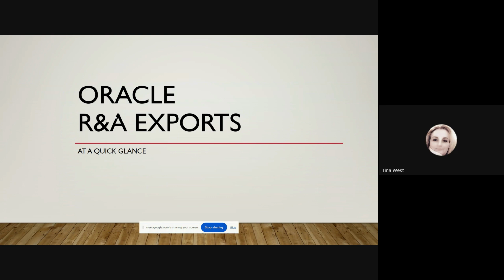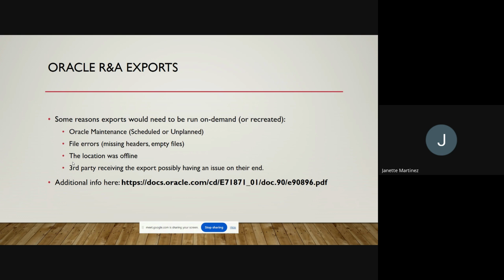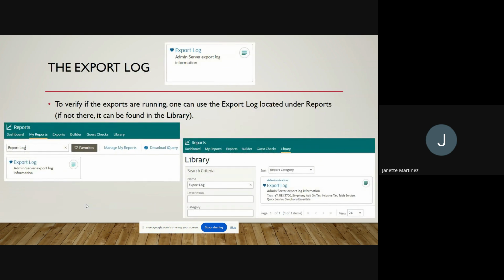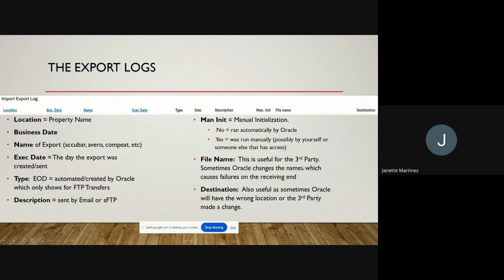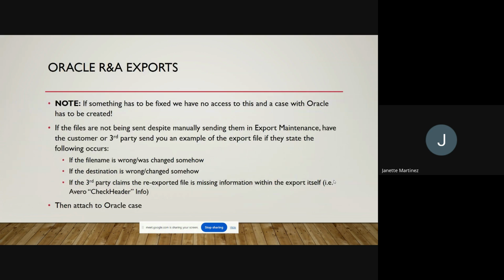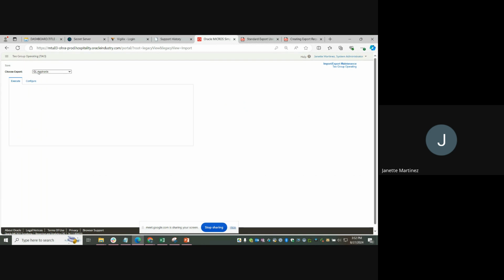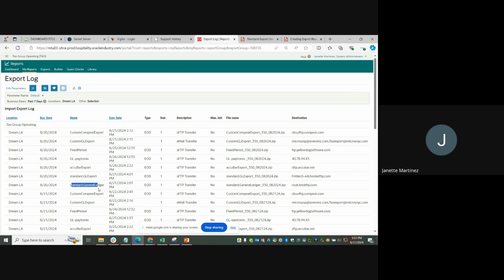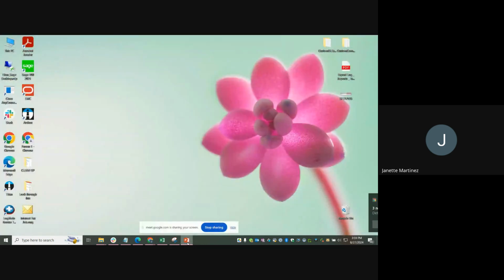Micros – R & A Simphony Exports